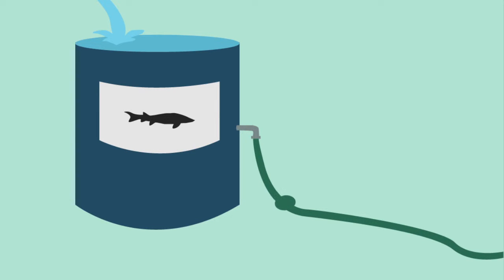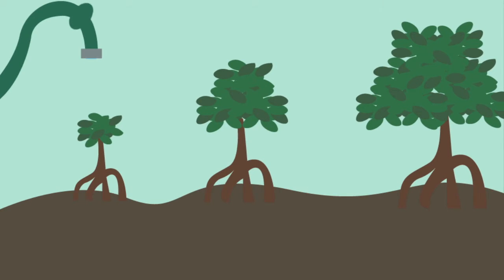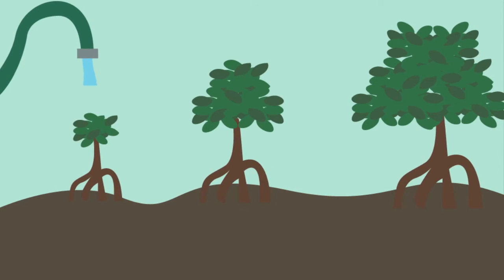Closed Circuit Sustainability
A simple animation explaining the sustainable practices at Mote Aquaculture Park.

Created for my Principles of Marketing Course at RCAD for Mote Aquaculture Park's product Mote Farm Raised Caviar